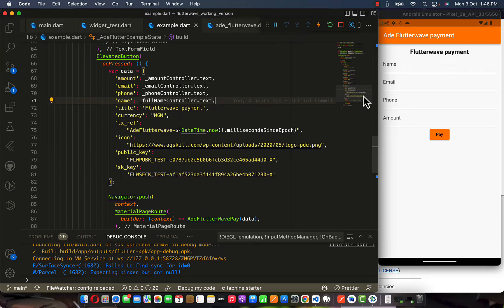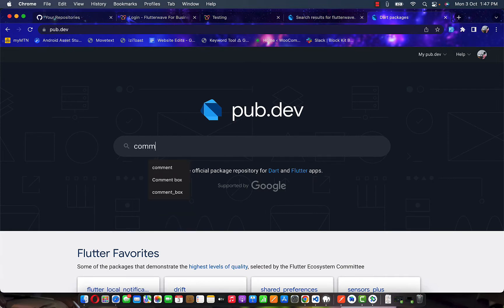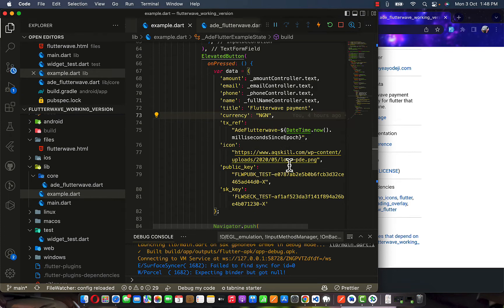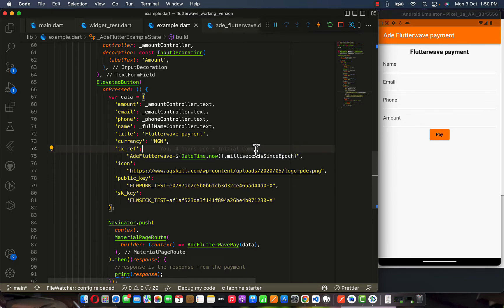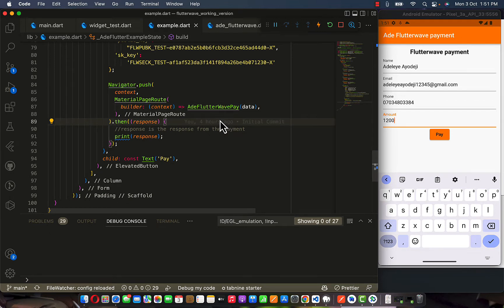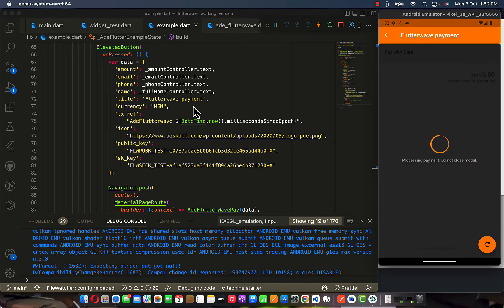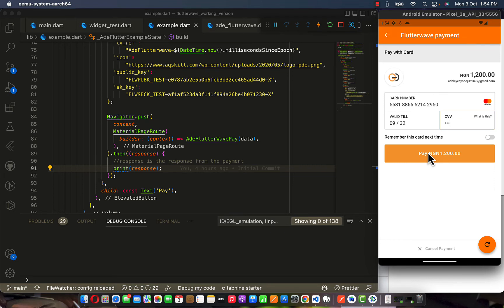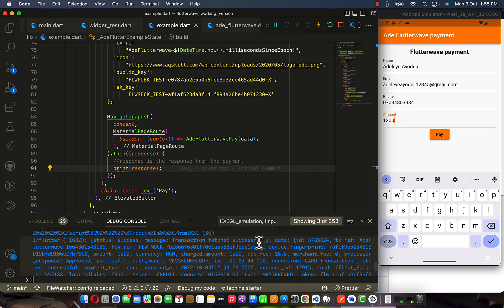How to add flutterwave payment to flutter [2023]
Hey guys have you been looking for a quick way to add flutterwave payment gateway to flutter 3.0+?

This video is for you. Watch till end.